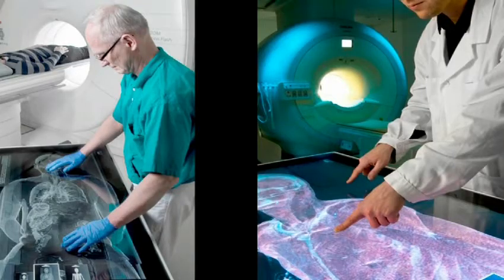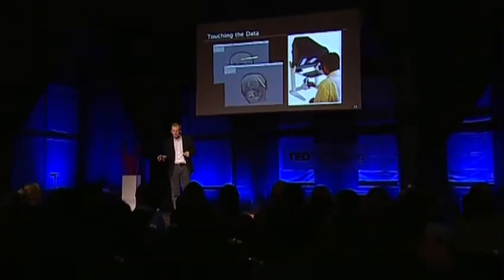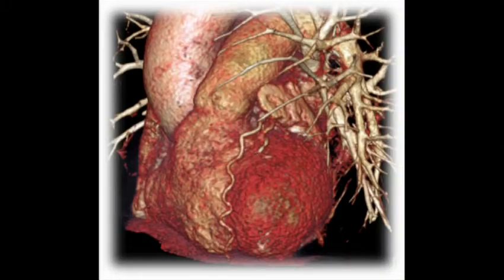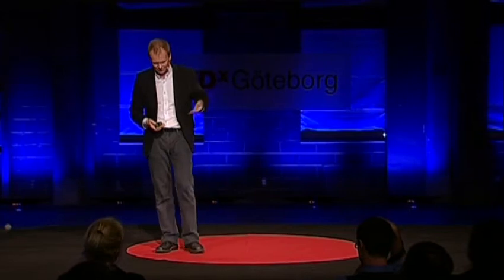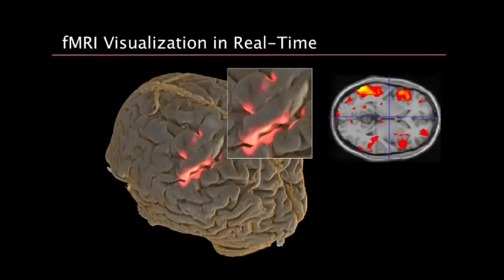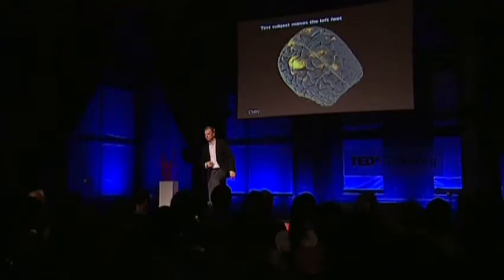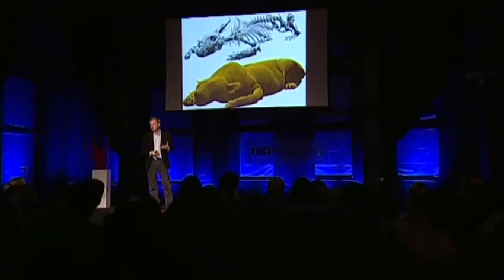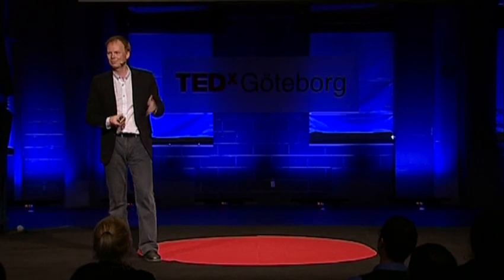TED talks: Visualizing the medical data explosion - by Anders Ynnerman - part 2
Today medical scans produce thousands of images and terabytes of data for a single patient in mere seconds, but how do doctors parse this information and determine what's useful? At TEDxGöteborg, scientific visualization expert Anders Ynnerman shows us sophisticated new tools -- like virtual autopsies -- for analyzing this myriad data, and a glimpse at some sci-fi-sounding medical technologies in development. This talk contains some graphic medical imagery.